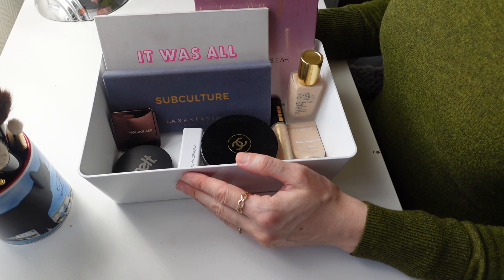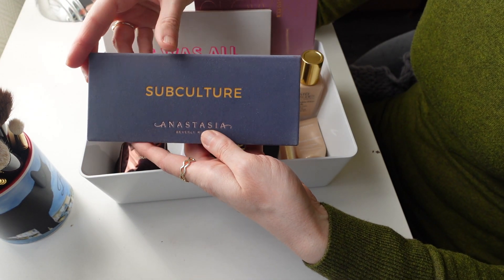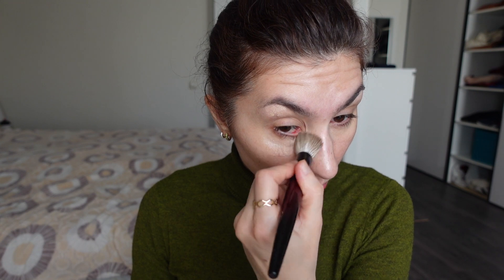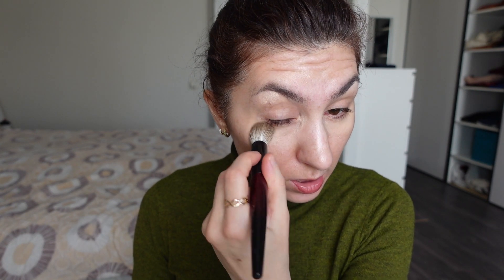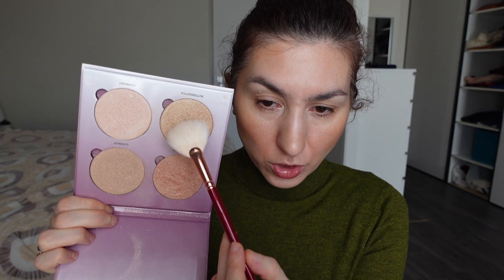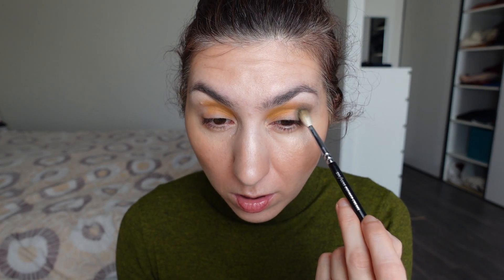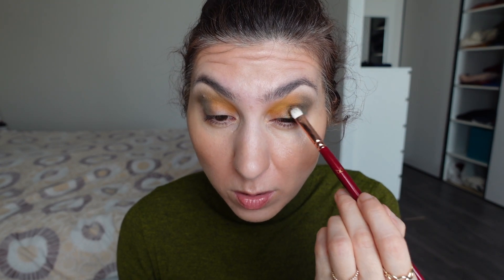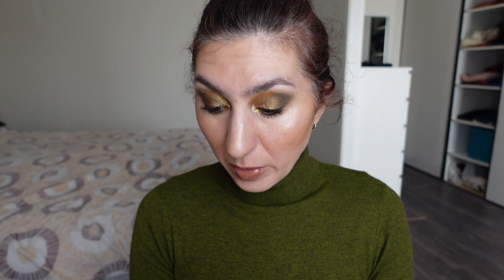Shop My Stash GRWM | Ep. 9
Revisiting an old series, to feel the temperature a bit...so what do you think? Hot or cold? Lemme know!